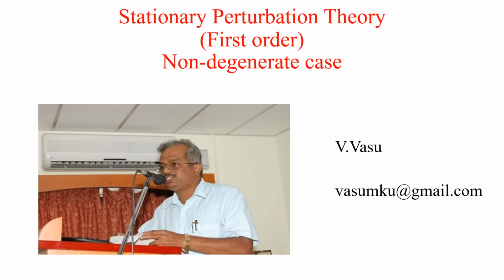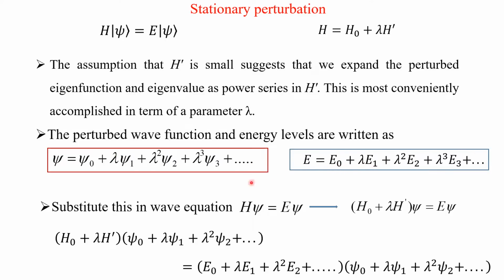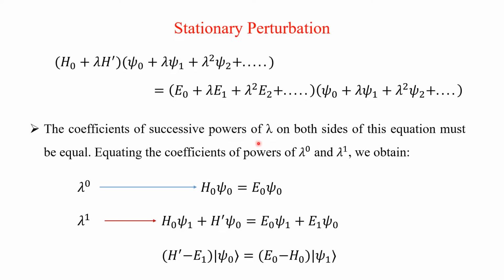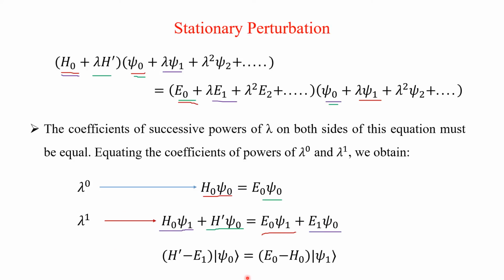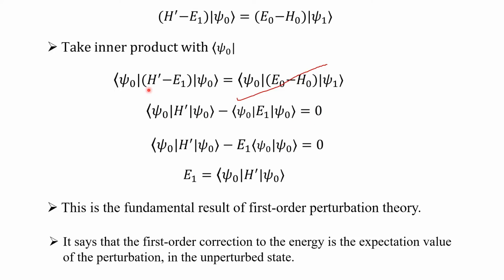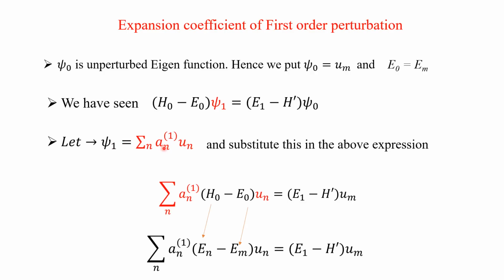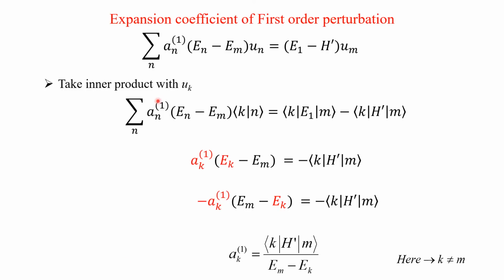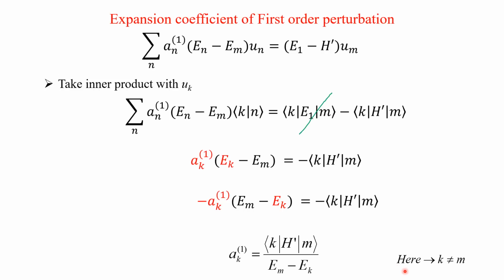Stationary perturbation theory, first order perturbation, non-degenerate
This lecture deals with the stationary perturbation theory, time independent perturbation, first order perturbation, non-degenerate case